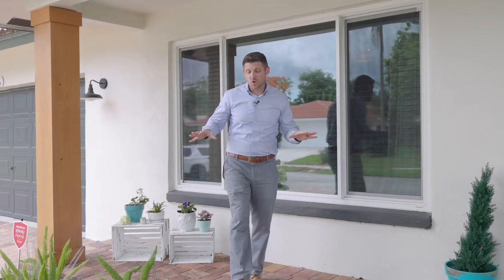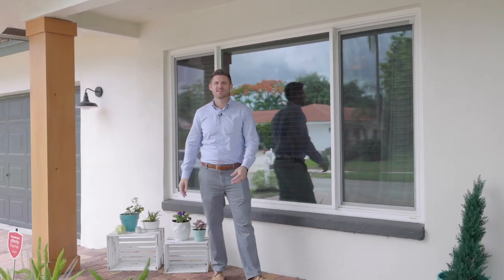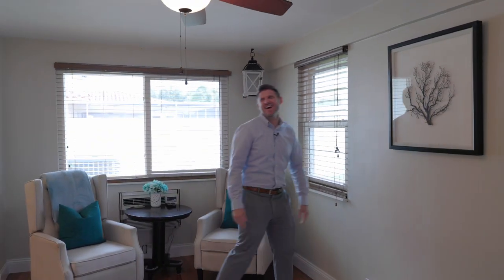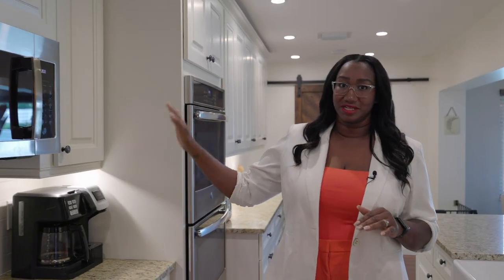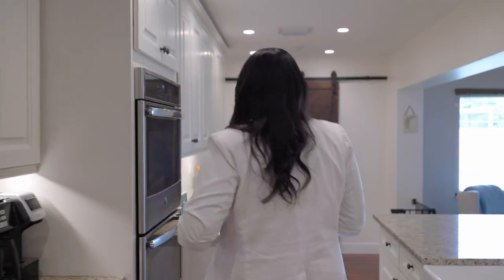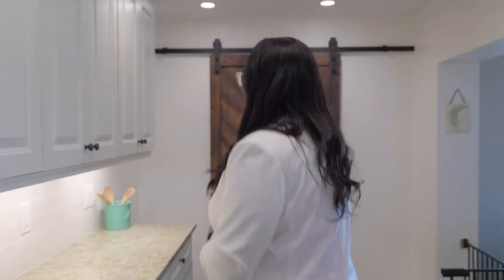HILARIOUS BLOOPERS For 3376 Nw 26th Ct Boca Raton, FL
Hi There,

here are the outtakes and bloopers for our listing video at 3376 NW 26th Ct. Boca Raton, FL

I hope that they give you a good laugh!

has all of my links including
Free Tuesday night Zoom Training Link for Any & All Realtors
My Real Estate Training Course
Our Podcast & MORE!

Always Friendly,
Chris Cusimano